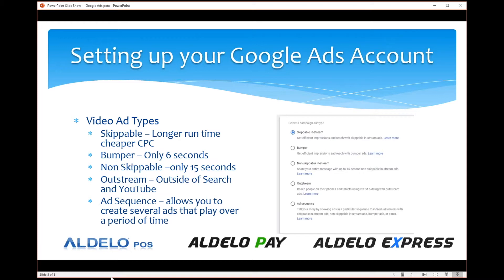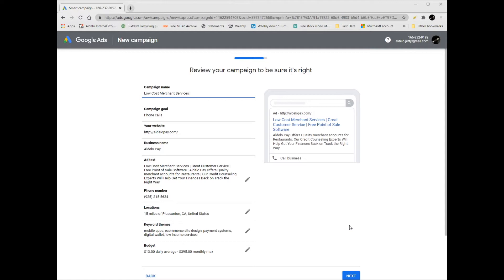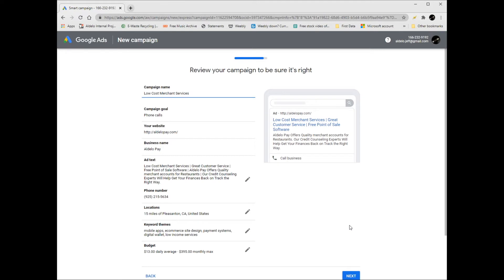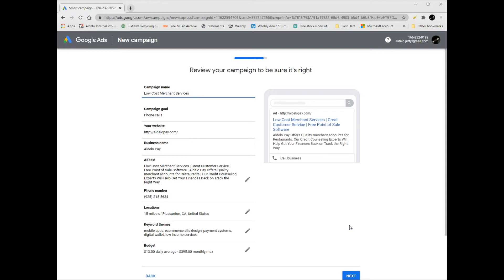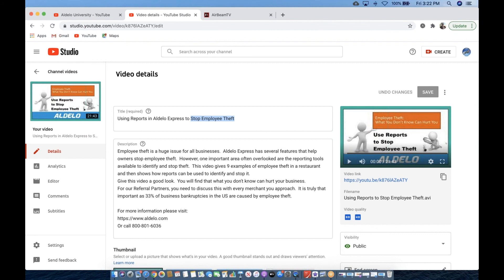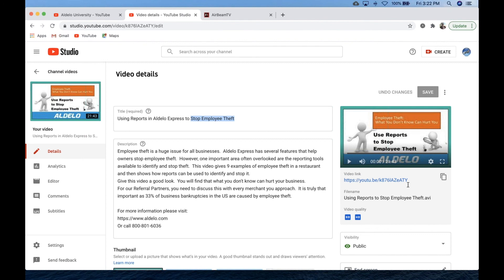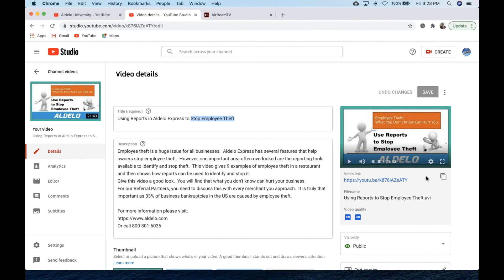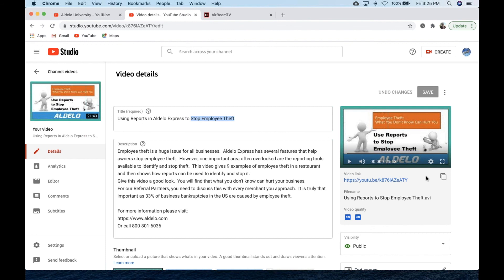Using Google Marketing for YouTube for Aldelo Referral Partners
Once you have created your videos it is now time to put them to work.
In this video we discuss how to use the tools provided by Google to effectively and economically bring traffic to your videos,